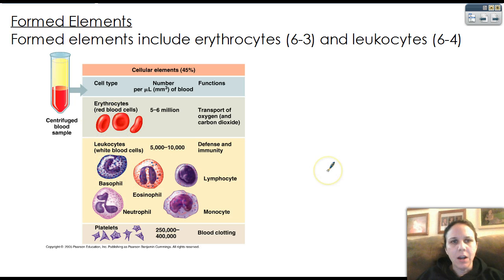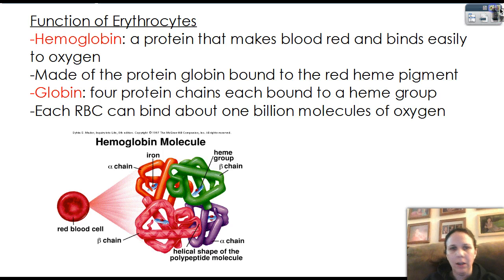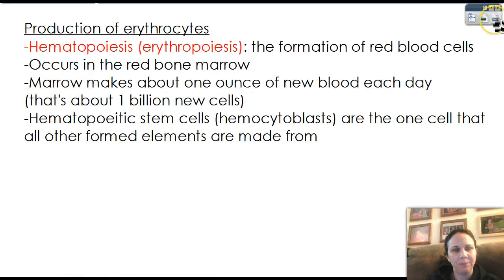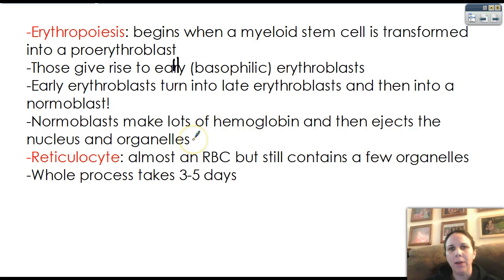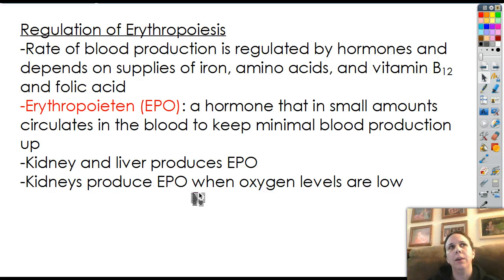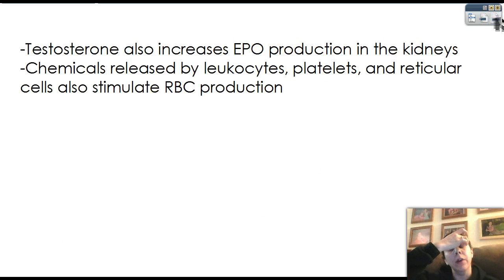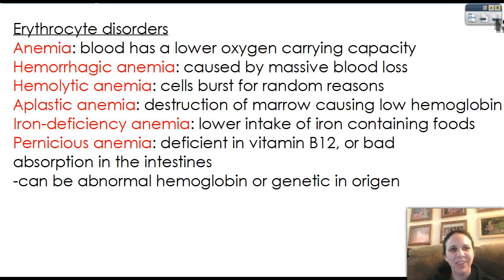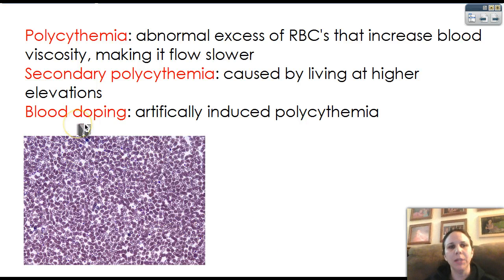6-3 RBC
6-3 RBC